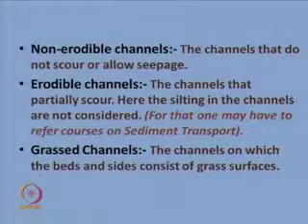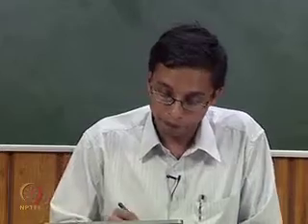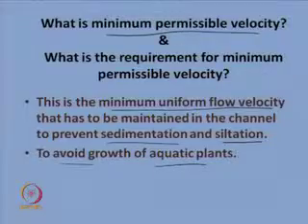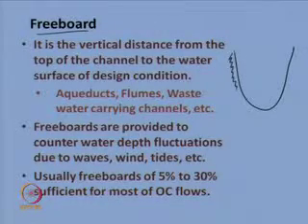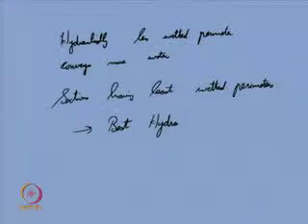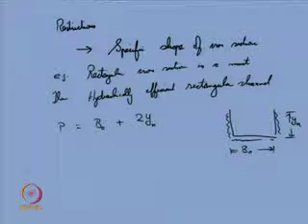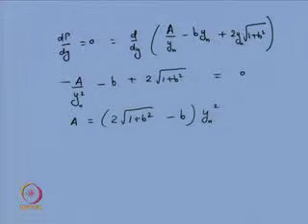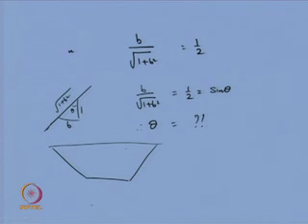Design of channels for uniform flow